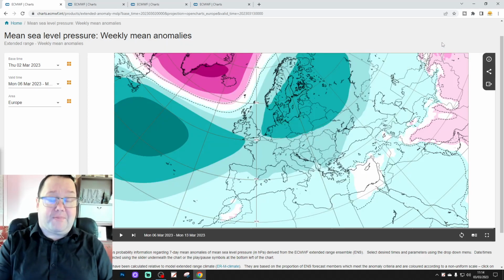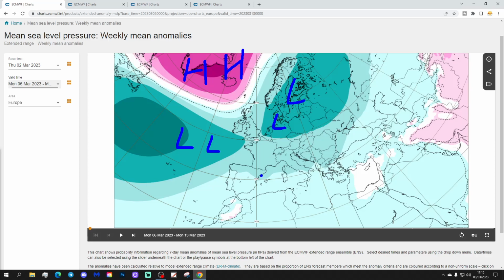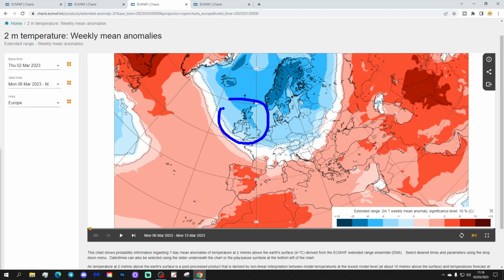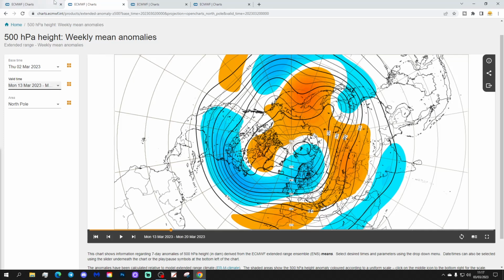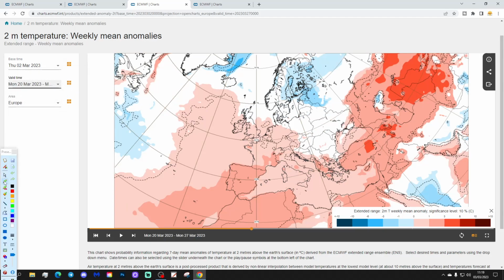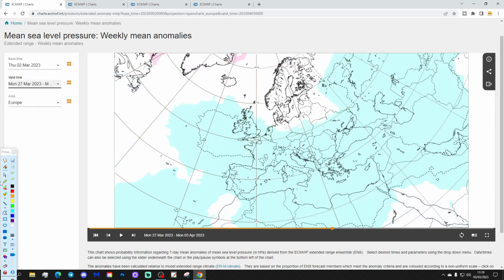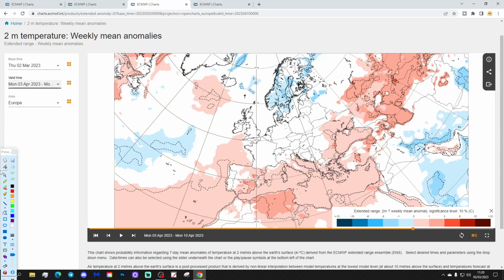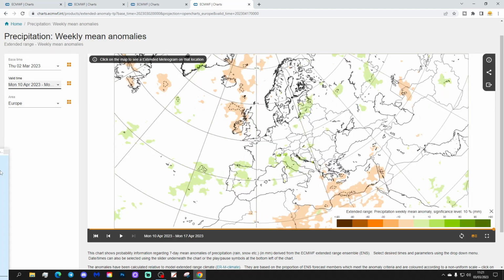ECMWF 42 Day Forecast: Cold And Wintry March - Yes Or No???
Welcome to this weeks extended ECMWF 42 day forecast for the UK and Ireland.

This video forecast from the extended ECMWF model takes us from 6th March to 17th April 2023 and we're looking to see whether the expected extensive northern blocking in March will lead to cold temperatures...

💡  Video Credits: 💡

 💡 GWV Links: 💡